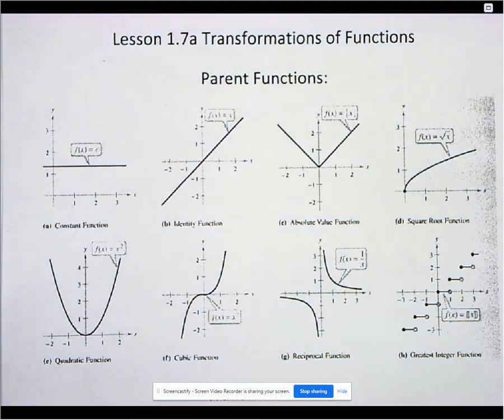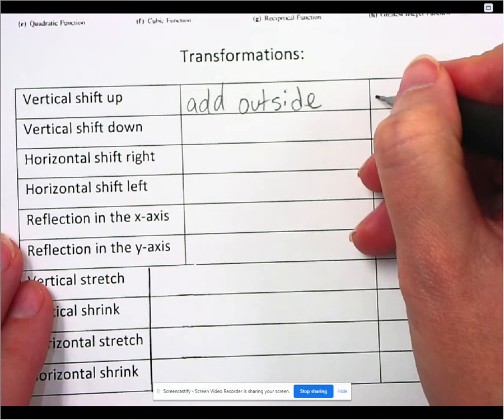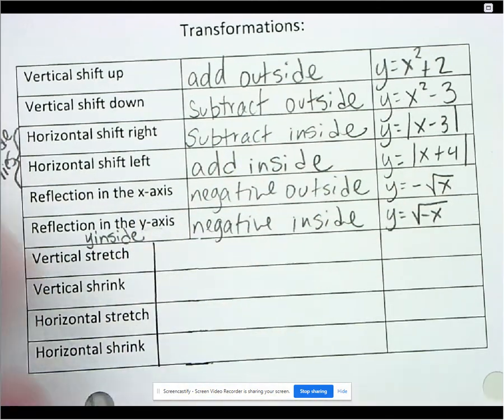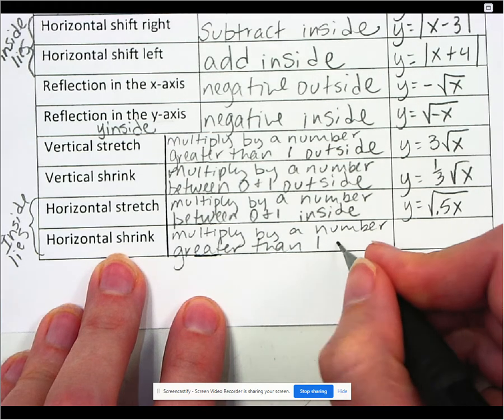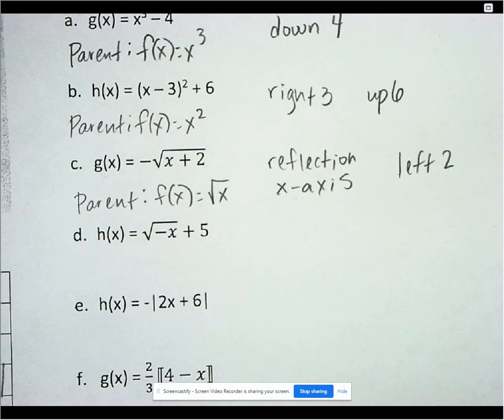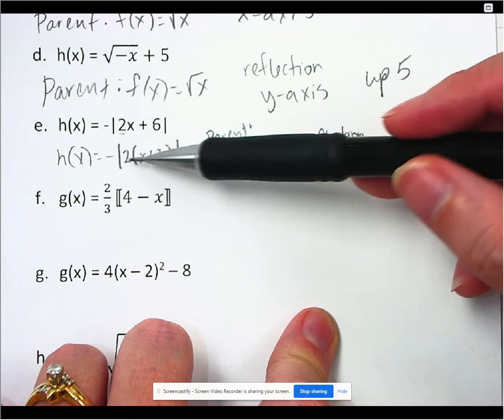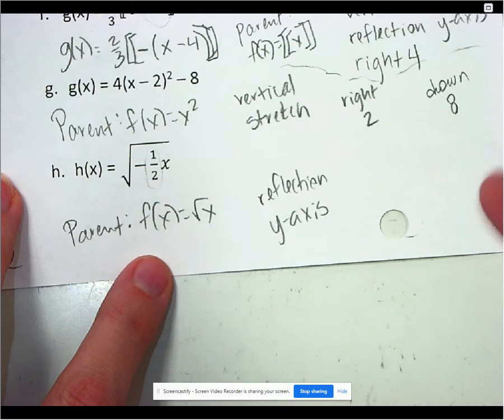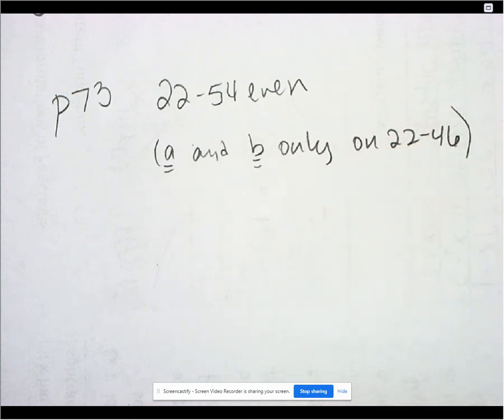Lesson 1.7 Transformations of Functions